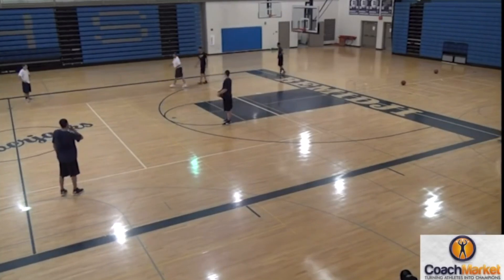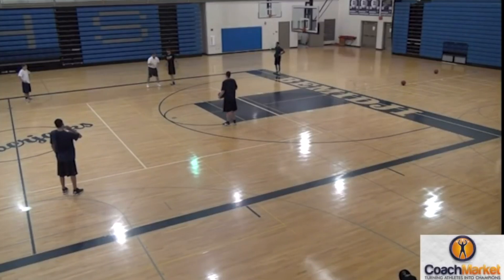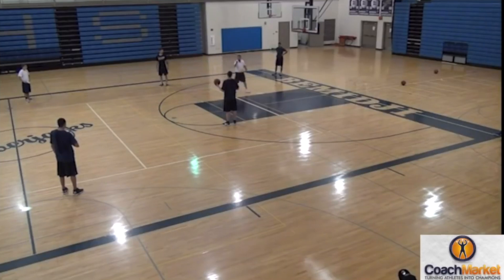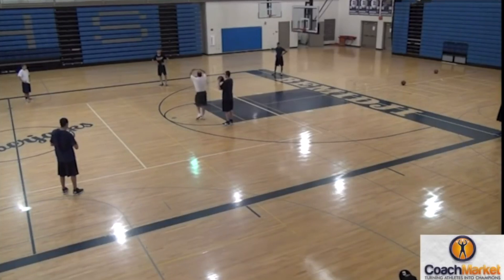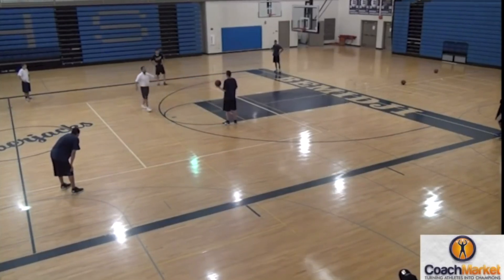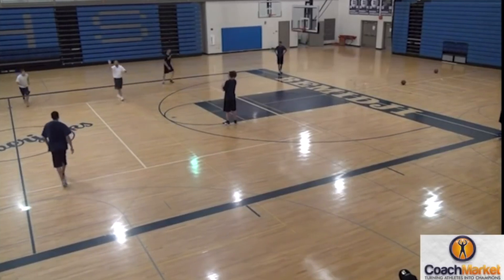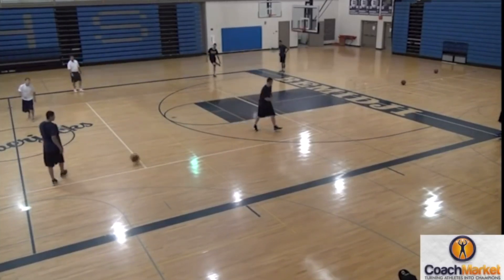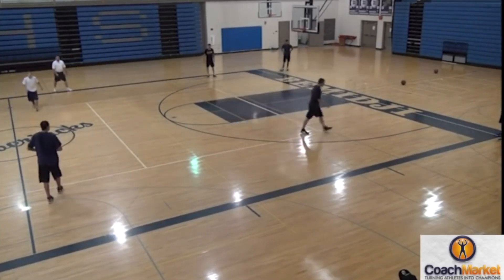Basketball Four Corner Passing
Basketball Leadership
Basketball Mistake Response
Shooting Drill
Youth basketball shooting drills
Basketball coach,
Basketball workouts,
Basketball dribbling drills,
Youth basketball,
Basketball drills,
Youth basketball,
Basketball coaching,
Basketball jobs,
Basketball job,
Basketball interview,
Basketball program,
How to win basketball games,
Teachhoops,
Teachhoops.com,
Teach hoops,
Basketball podcast,
The basketball podcast,
Basketball coach podcast,
Basketball coaching podcast,
Basketball coach unplugged,
Basketball coach unplugged podcast,
High school hoops podcast,
Hardwood hustle,
Basketball immersion,
Key 5 coaching,
PGC Coaching
Coaching Basketball
Basketball jobs near me,
5 minute basketball coaching podcast,
Basketball coaching jobs,
Basketball coaching near me,
Basketball  immersion podcast,
Basketball Drill,
Basketball Tip of the day,
Basketball tip,
Basketball coaching tips,
Basketball tip,
5 minute basketball coaching podcast